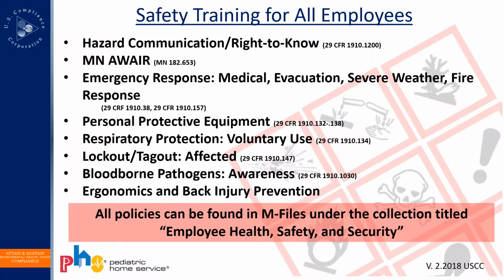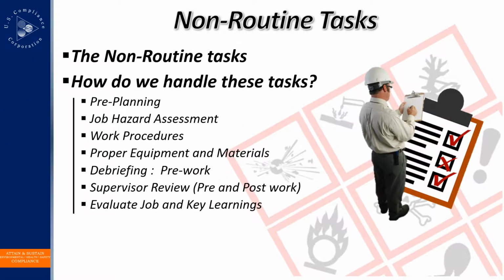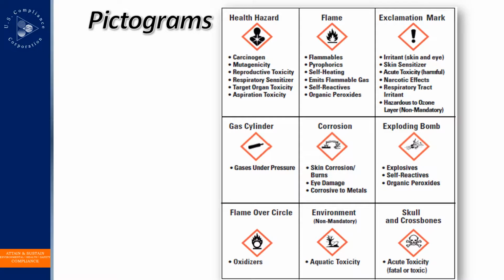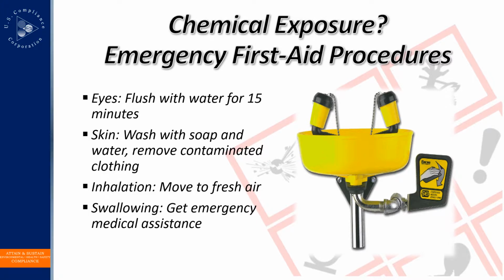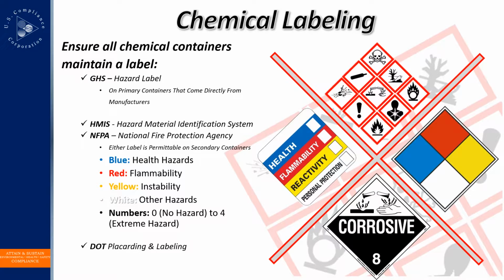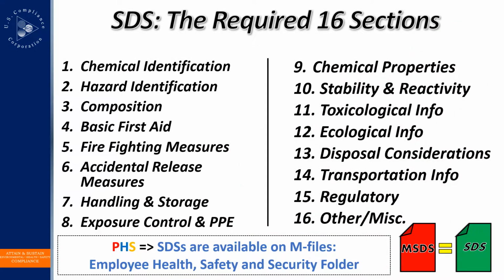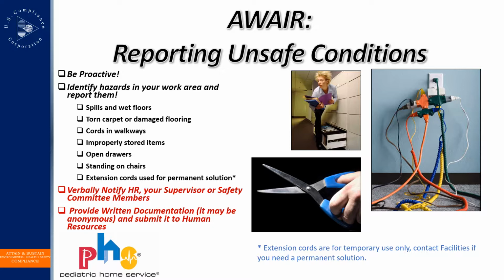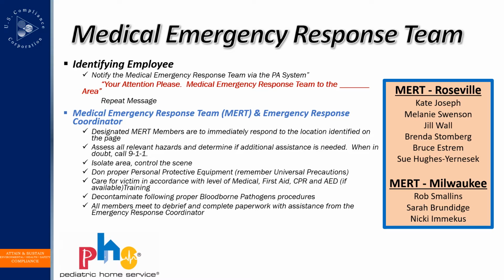PHS Annual Safety Training for Office Employees PART 1 FOR ORIENTATION